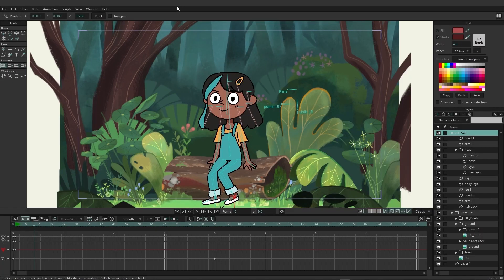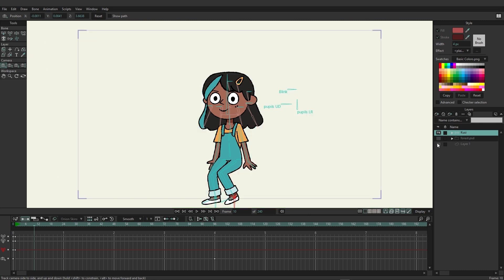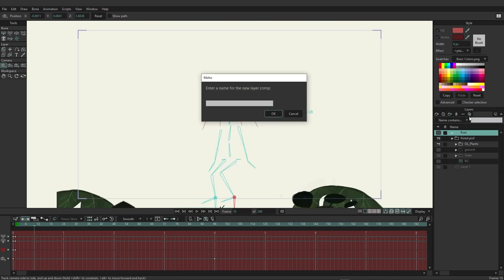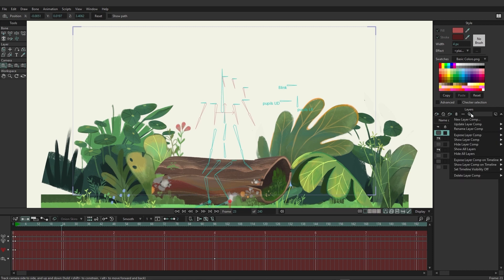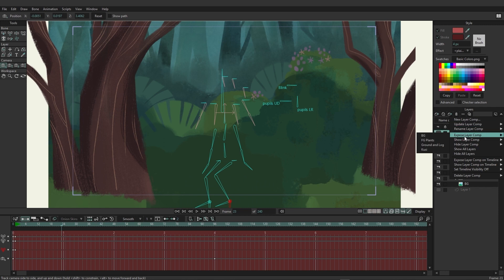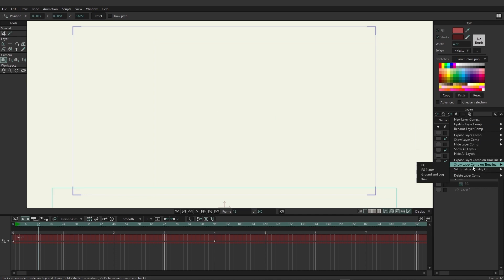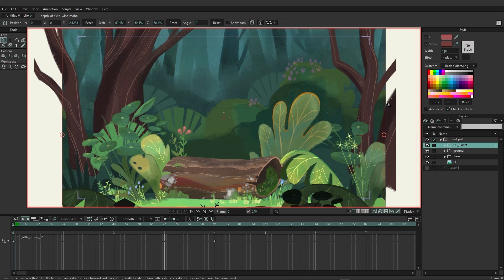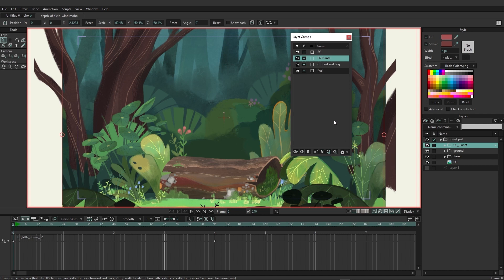Part 38/38. Layer Comps - Learning Moho from beginner to expert